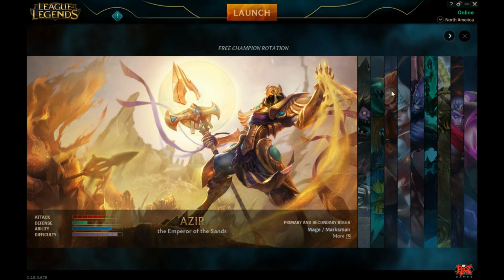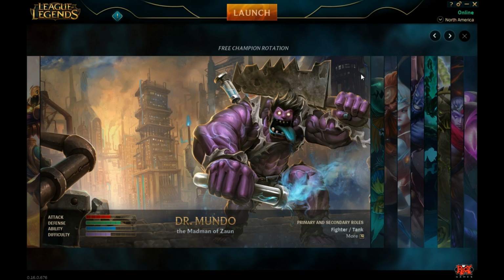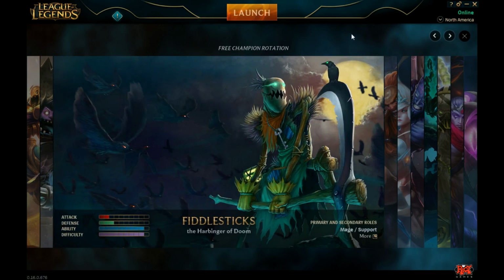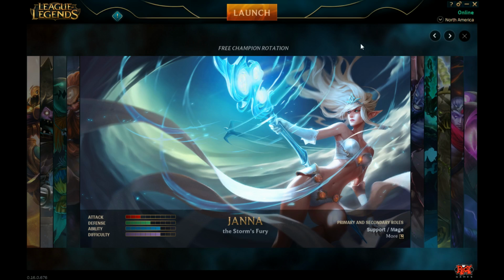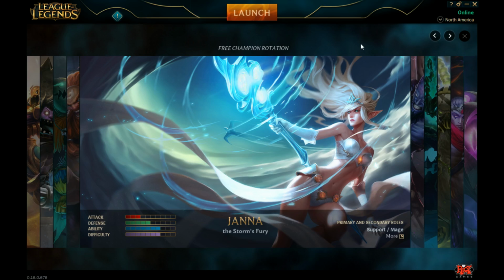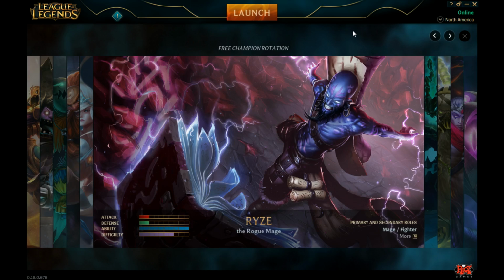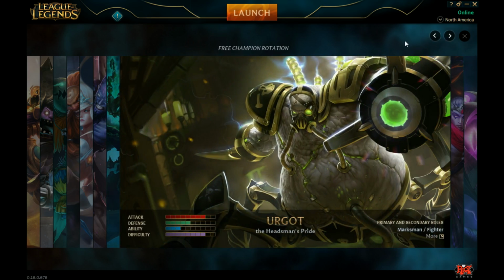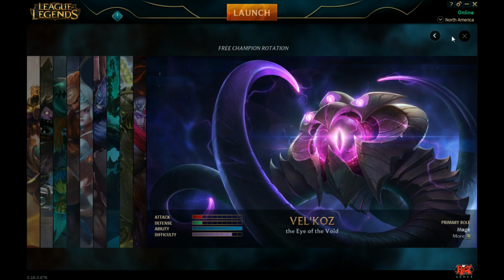League of Legends: Free Week Champion Rotation! Azir/Mundo/Fiddle And More!